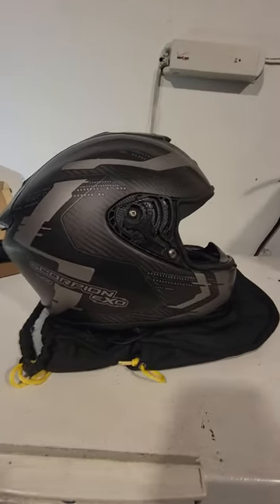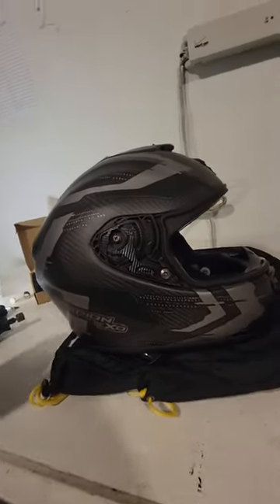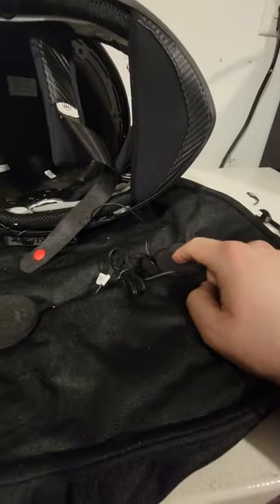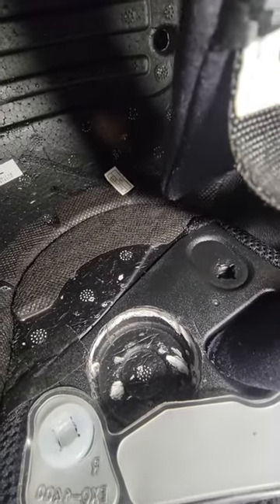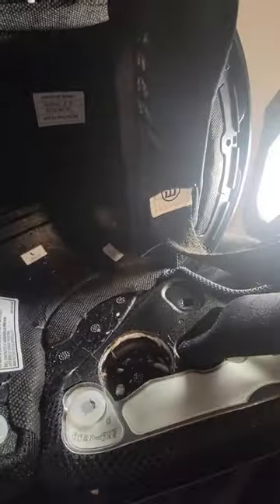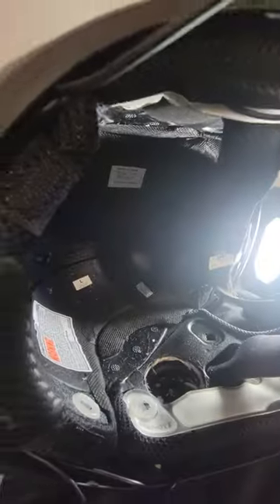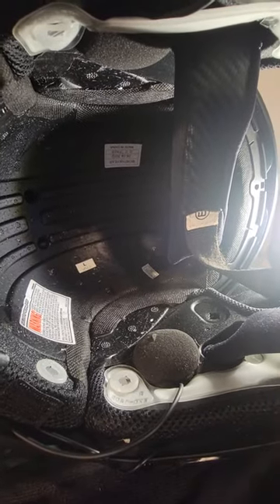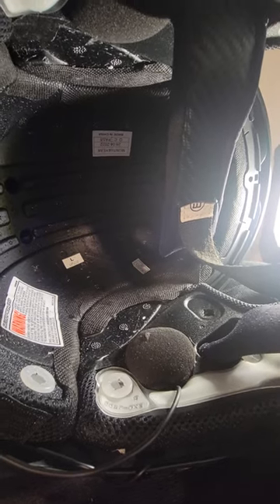How to make your helmets speaker holes larger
This video shows how to enlarge your helmets speaker holes to accept larger speakers, by using a Dremel.

Scorpion EXO 1400